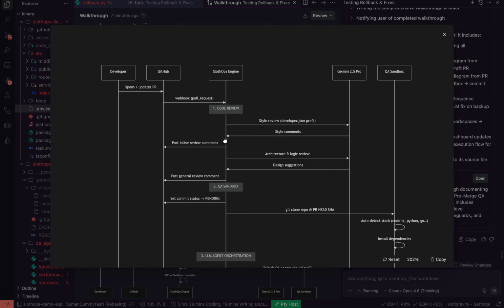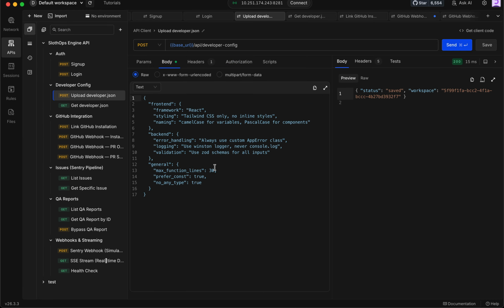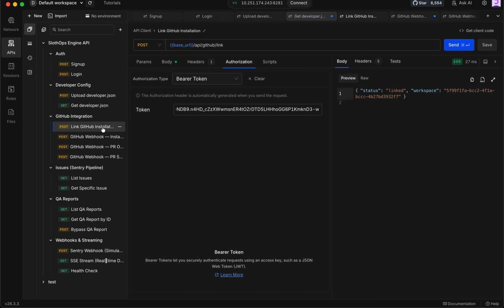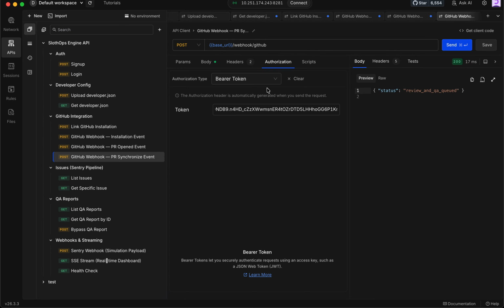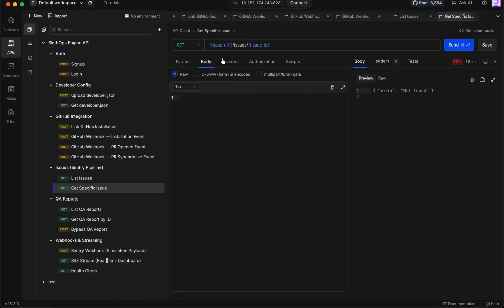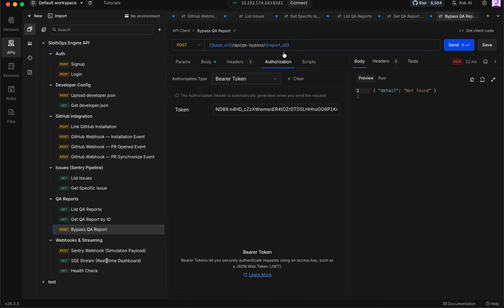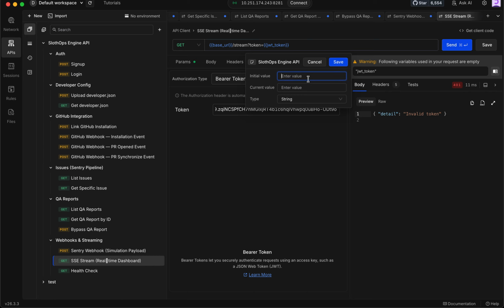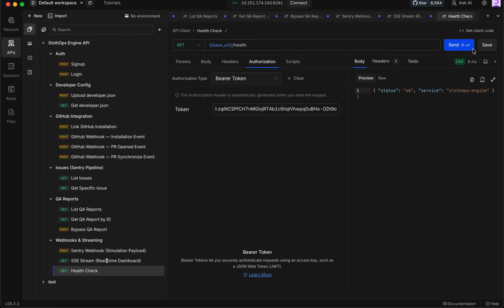Requestly for api testing on slothops